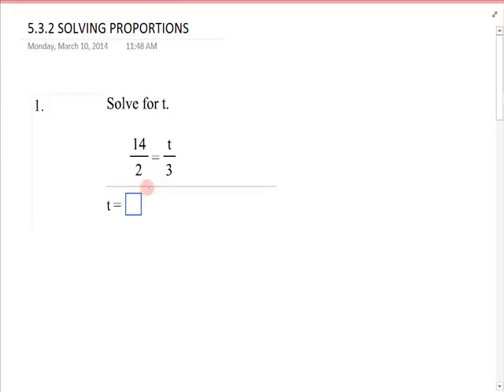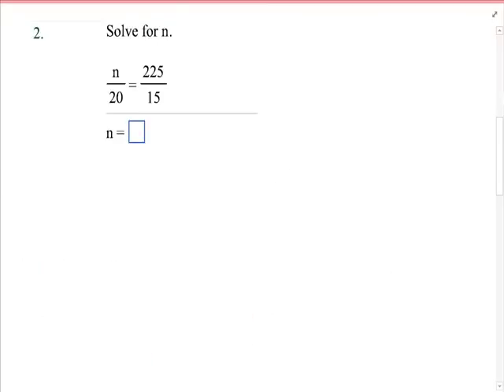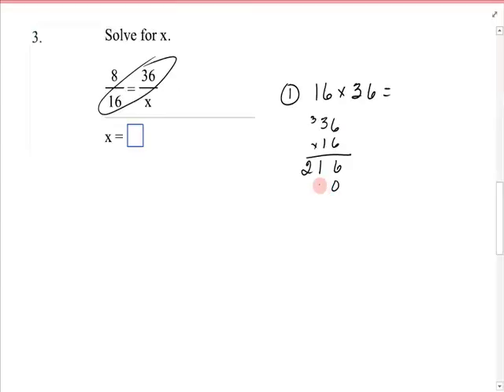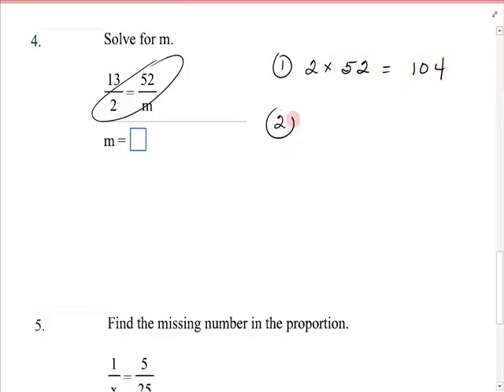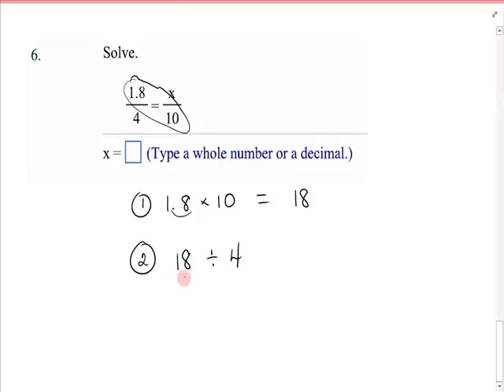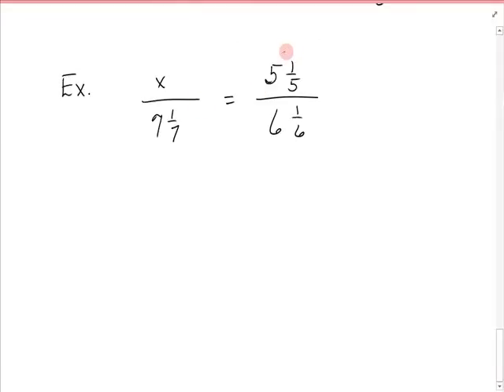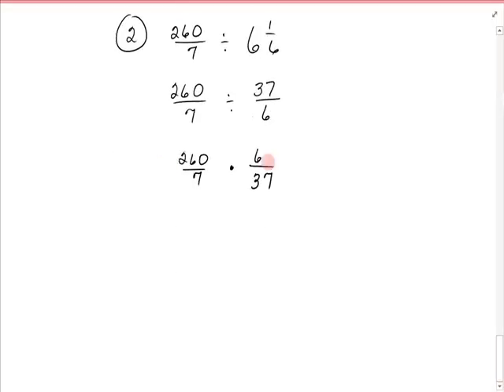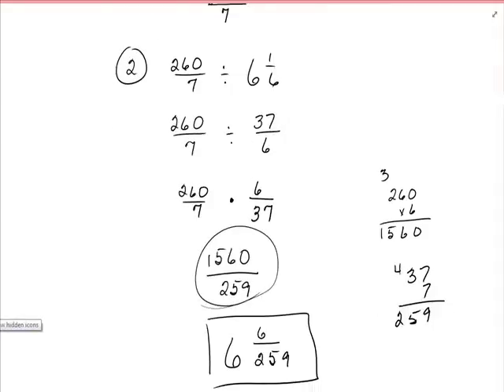MCU1 5 3 2